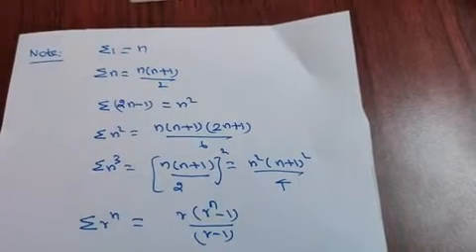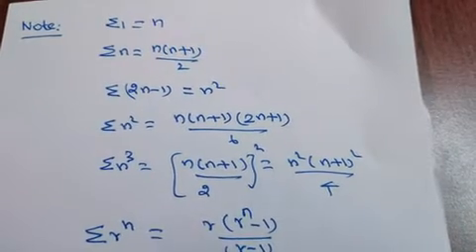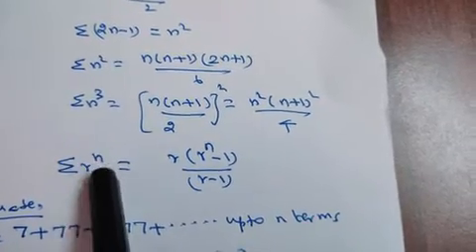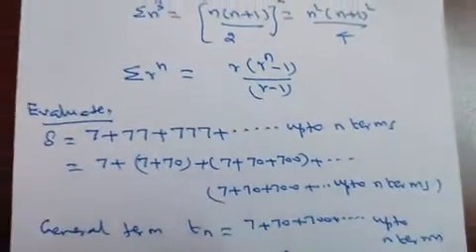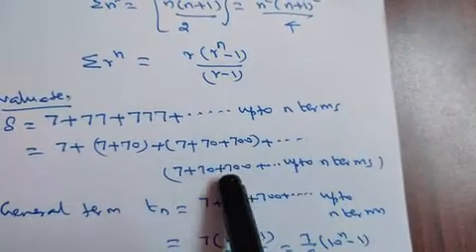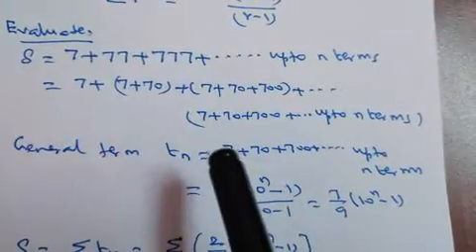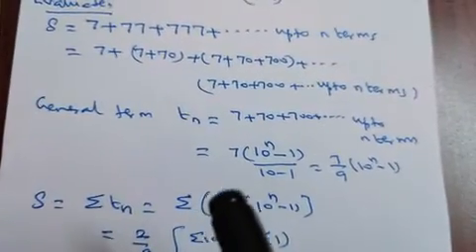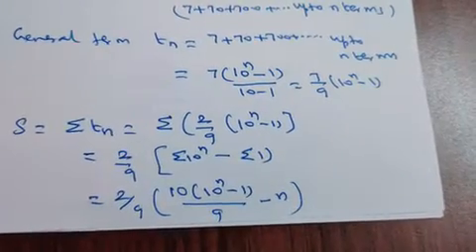World's fasted to find the sum of 7+77+777+.....upto n terms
Finding the sum of 7+77+777+.